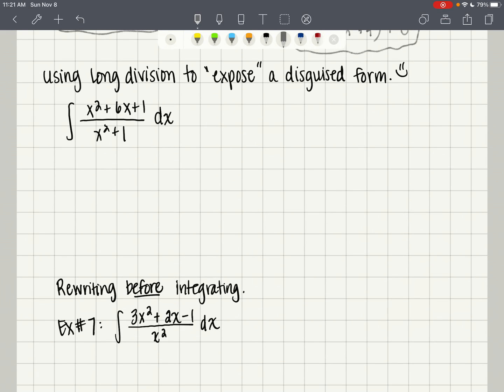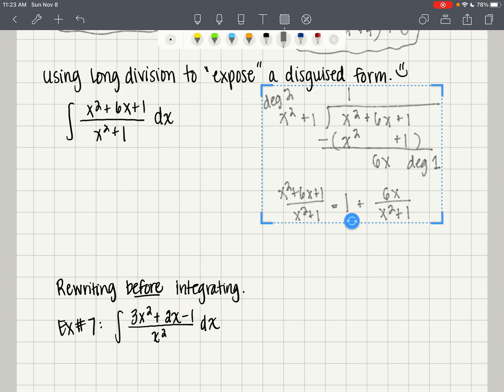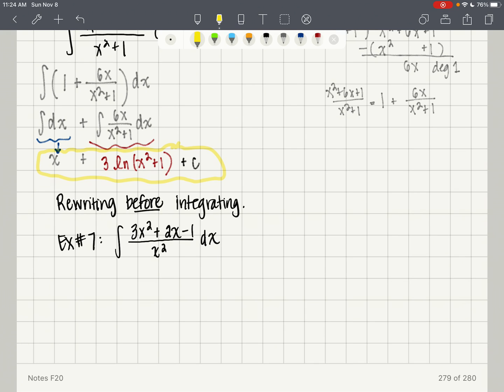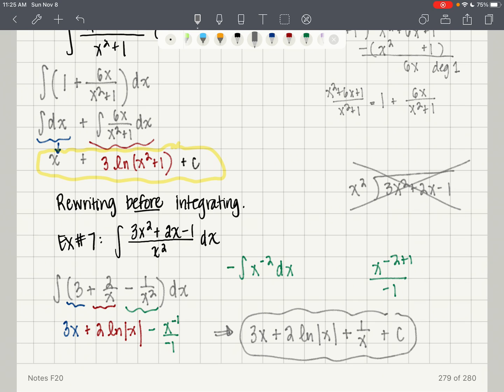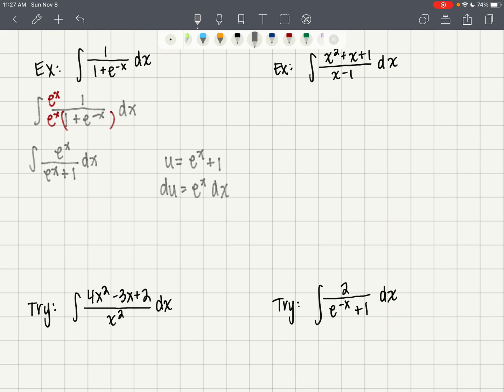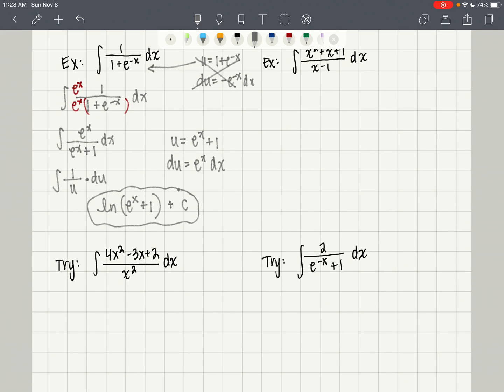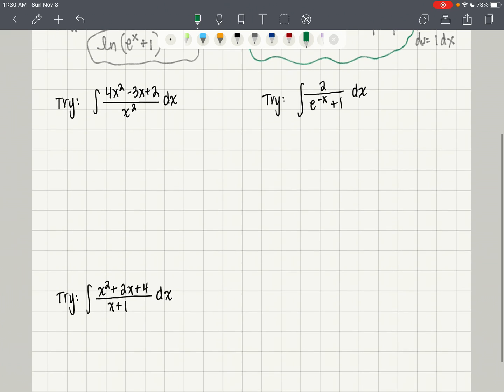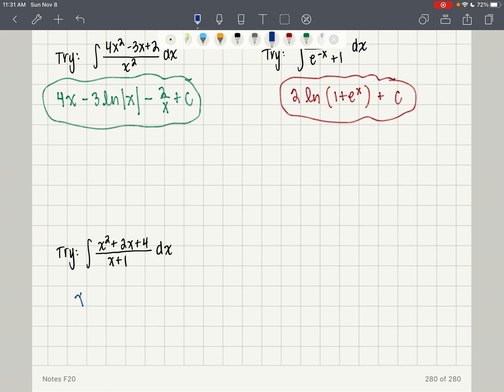BC 5 3C Integrals rewriting after long division